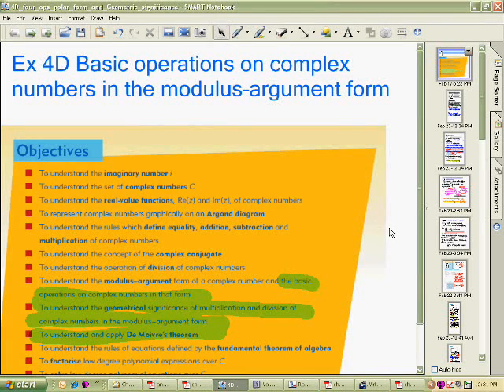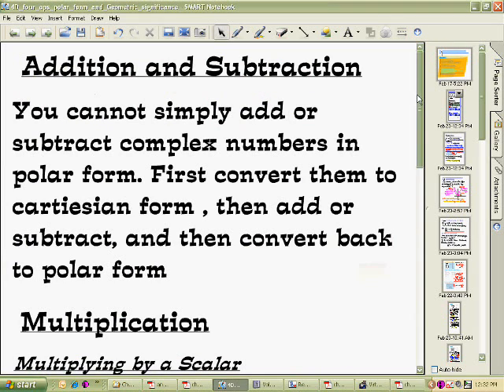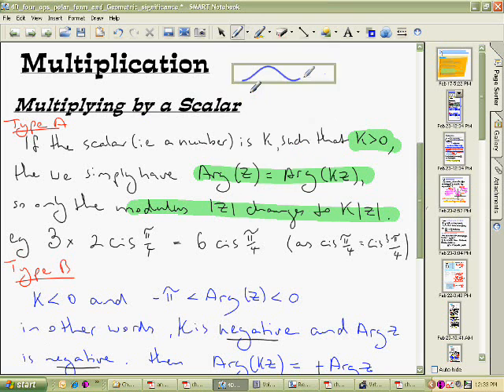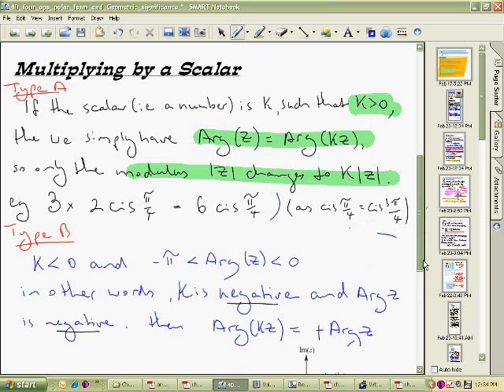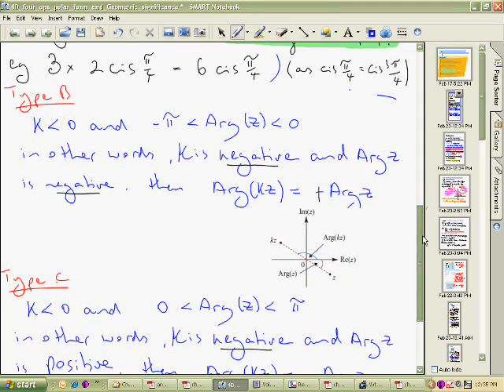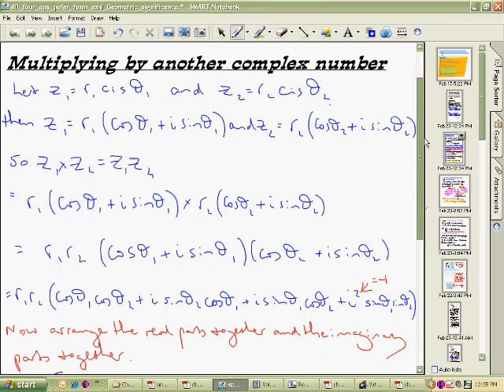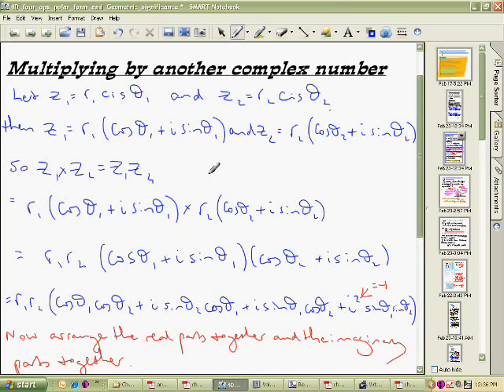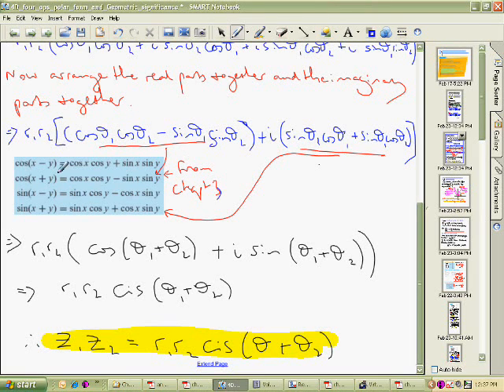Basic Operations Polar Form of Complex Numbers Part 1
Part 1 of 4 How do you add subtract multiply and divide complex numbers in polar modulusargument form? What is De Moivres Theorem? How does it apply to complex numbers?